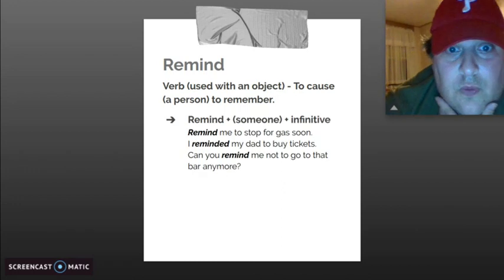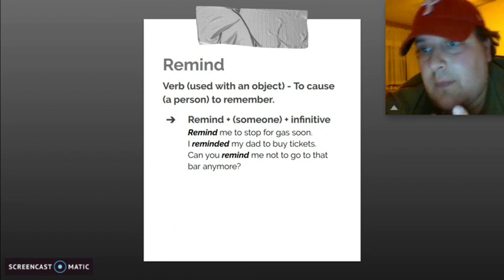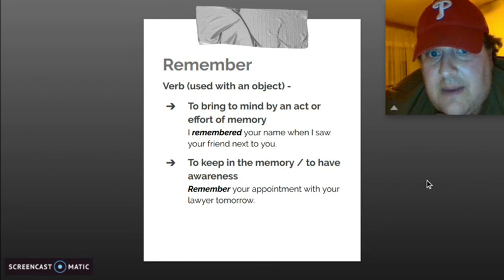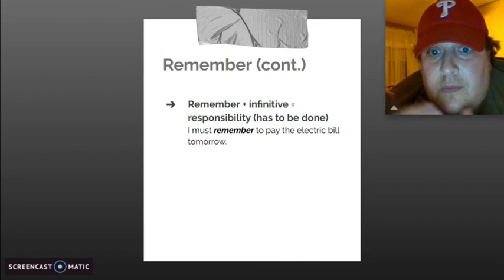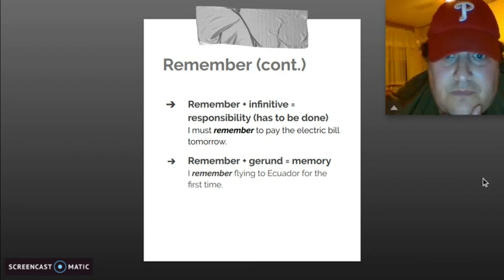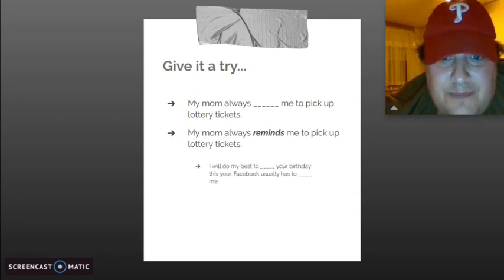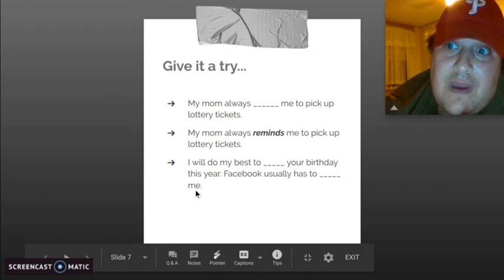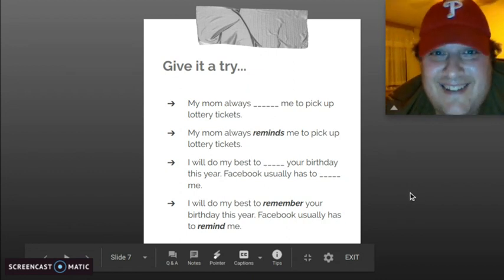Mini-Lesson Remind & Remember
Are the words "remind" and "remember" giving you fits? Do you have difficulty remembering how to use them right? Well, my friend, this is the video for you. Come on in for this Mini-Lesson from Chuckadelphia. And I also want to thank Scott Cassidy, Jose Andres, and Justin Kiessling for allowing me to use their beautiful photos in this presentation. Enjoy! chuckadelphia. goinfin. teaminfinite.